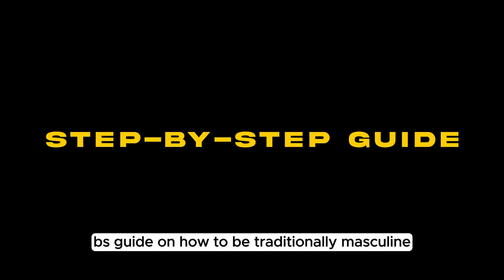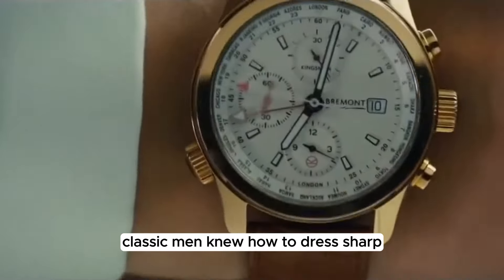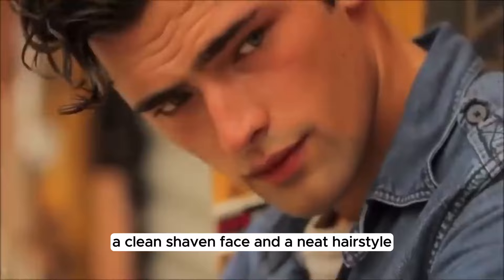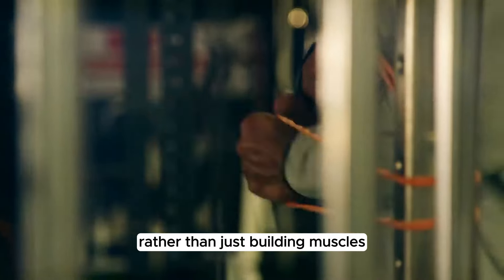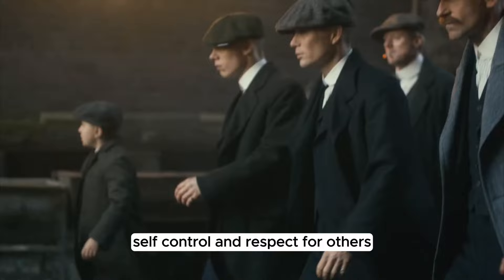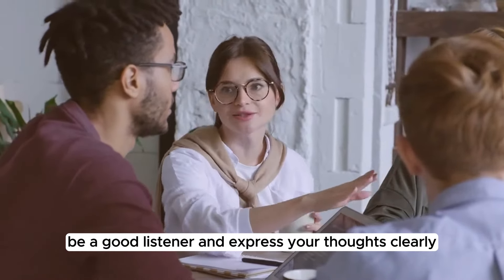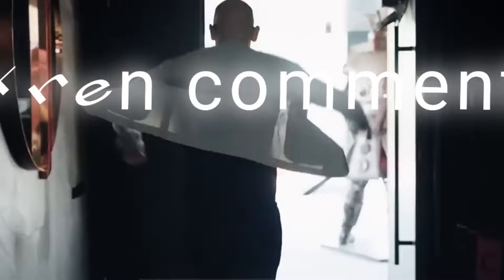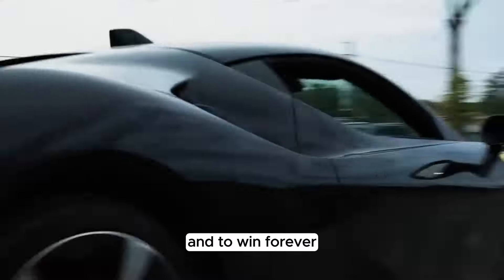HOW TO BE CLASSICALLY MASCULINE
Welcome to the ultimate guide on how to embody traditional masculinity  In this no bs guide, we break down the steps to help you channel classic charm, confidence, and respect. From understanding the essence of traditional masculinity to refining your style, grooming, and demeanor, timeless values, classic elegance, and genuine character. Ready to level up? Let's dive in!